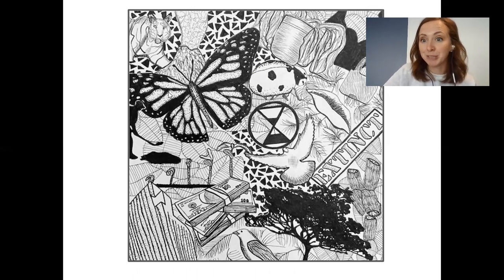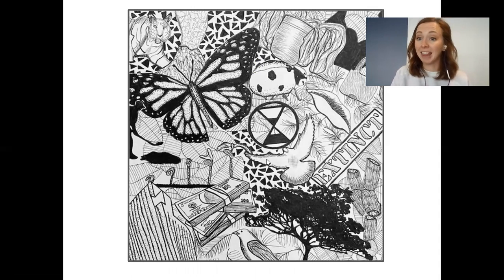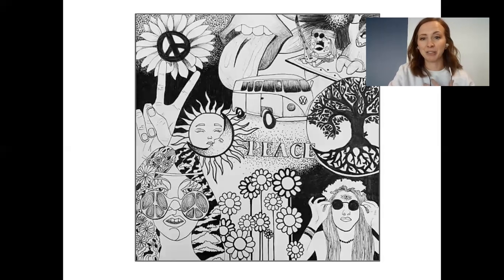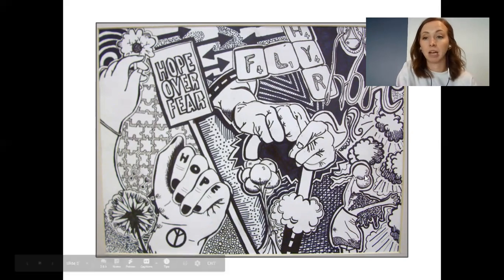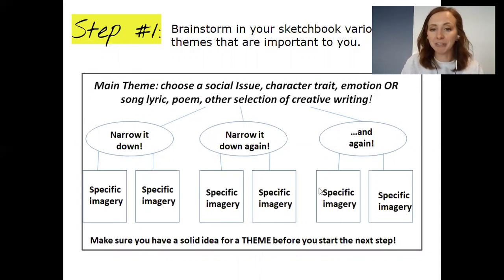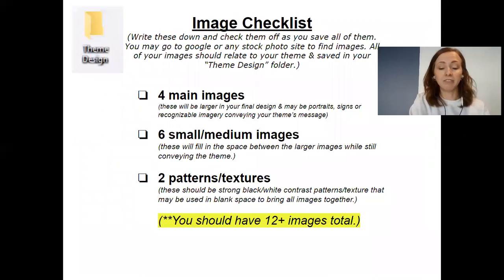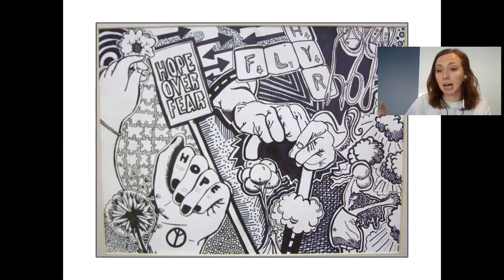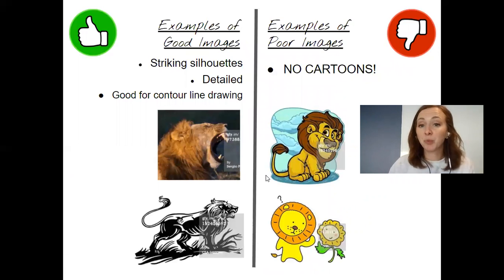Intro to Theme Design & First Week Instructions